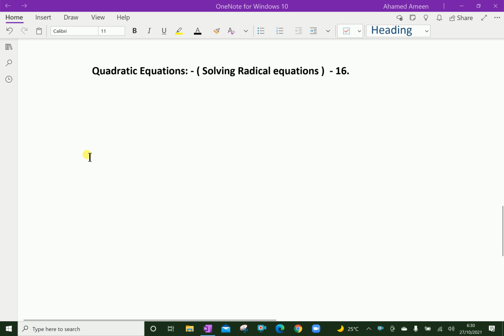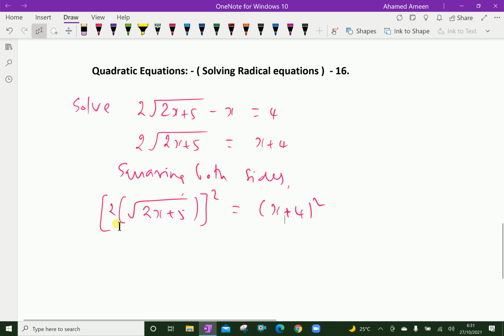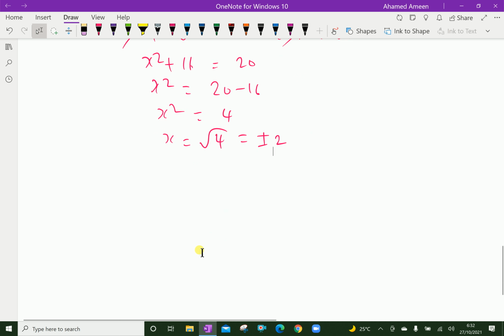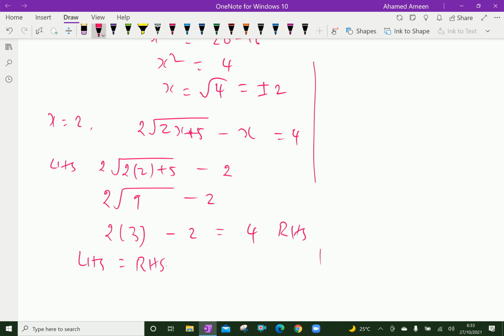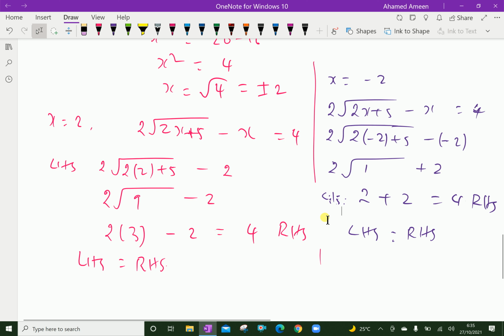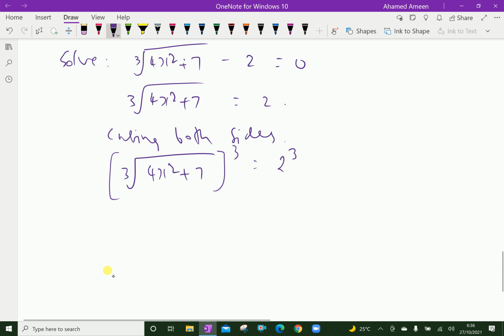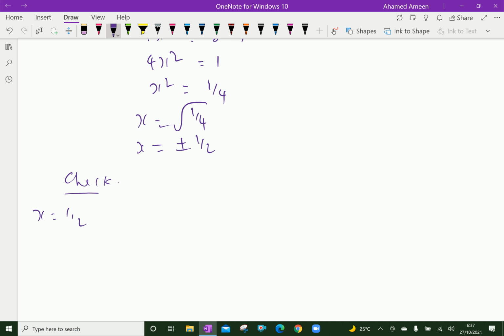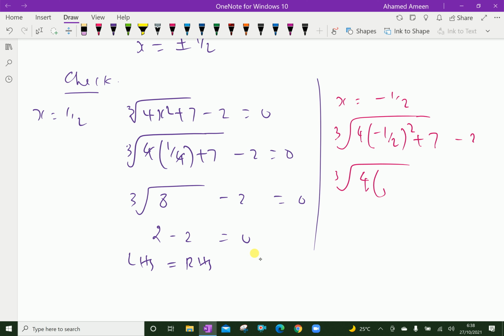quadratic Equations: - ( Solving Radical Equations ) - 16.